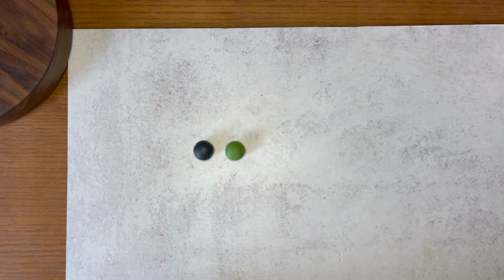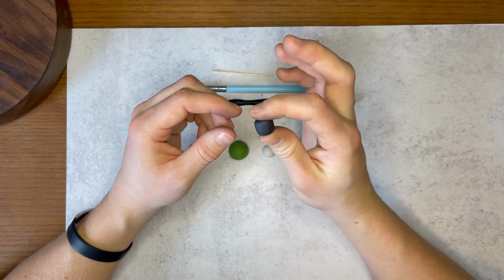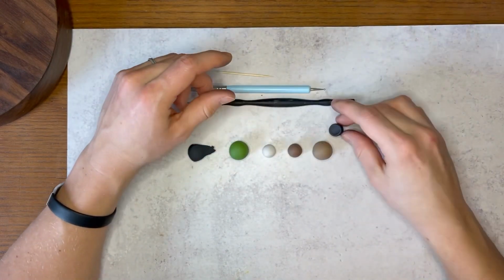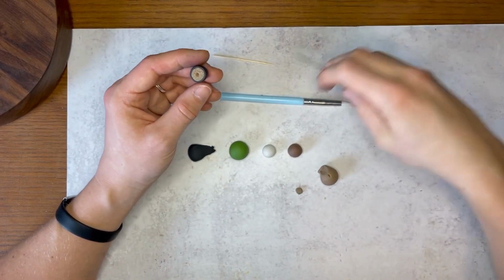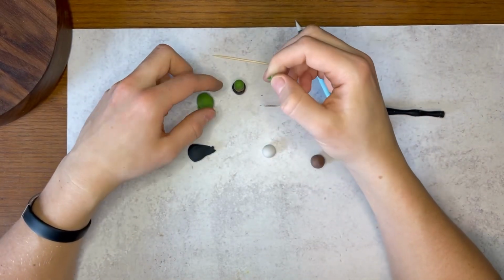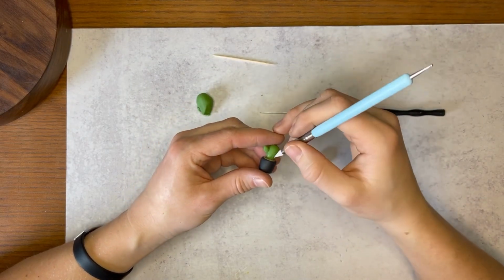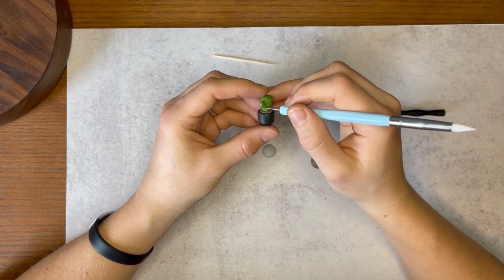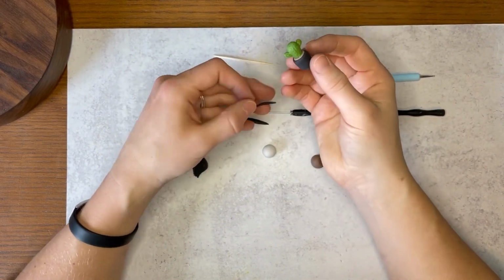How to Sculpt a Miniature Polymer Clay Saguaro Cactus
Miniezshops artist Elizabeth shows you how to create a mini saguaro cactus out of polymer clay. Thanks for the suggestion!

Here's what you'll need:

- Clay

- A work mat (or piece of paper)

- A potters needle (or a toothpick). Here’s a link to the one I’ve used for over 5 years:

- Silicone dowel tool with ball ends (or a pen works)
Here’s the link to the light blue silicone dowel tools (less than $10):

I might earn a commission from purchases made from these links but I’ve been using the blue tools regularly for 3 years and the black tools for over 5 years so they’re great.

Baking Instructions: for the brands Cosclay & Sculpey clay bake at 275F (135C) for 15 to 30minutes depending on the sculptures thickness.

for mini plant stakes, pins, earrings, ornaments and more.